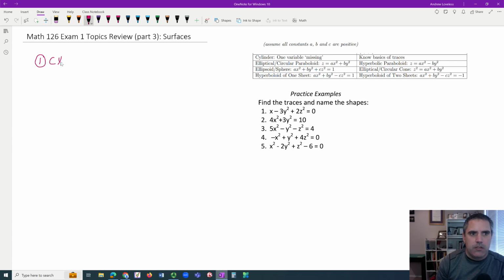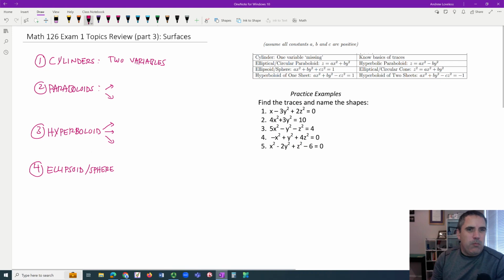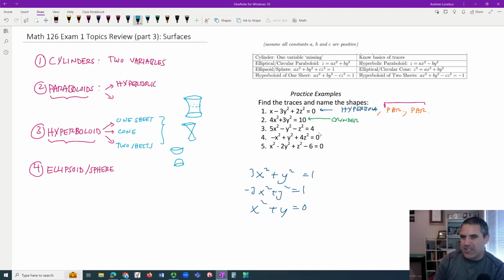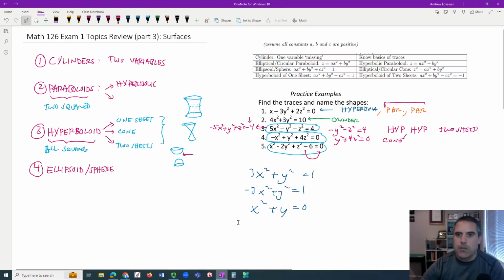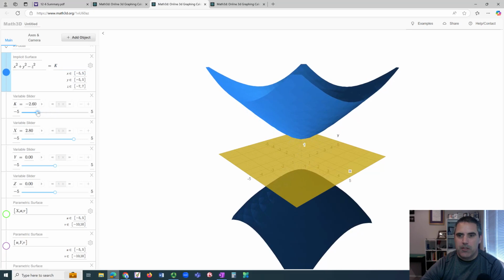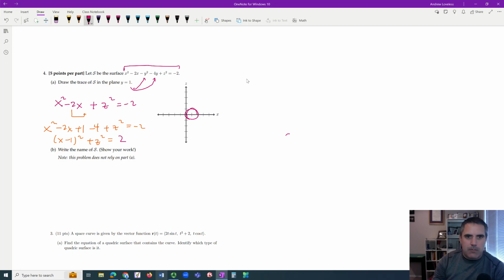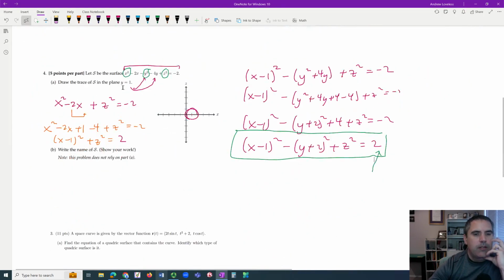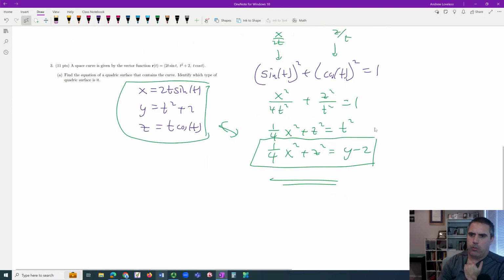Math 126 Exam 1 Review (part 3): Surface Names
A quick review of surfaces and an explanation of why these names are sort of interesting.  Including several visuals.

Time-Stamps:
00:00 Intro
00:31 Quick Overview
01:43 Quick Examples
05:50 My Resources
06:14 Some visuals of traces
07:10 Cool visuals of hyperboloids
08:11 Example: Traces and Completing the Square
11:23 Example: Surface of Motion
13:20 More Cool Visuals